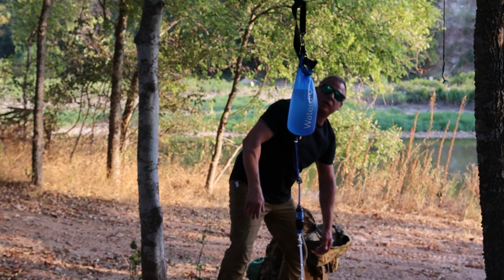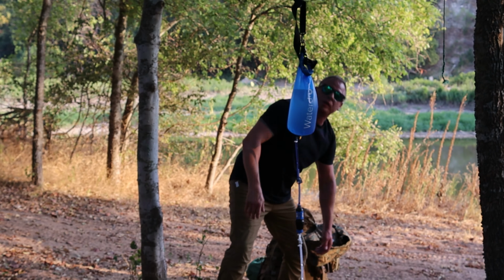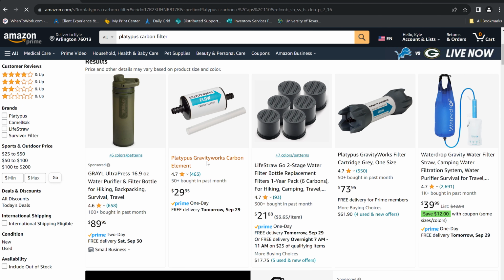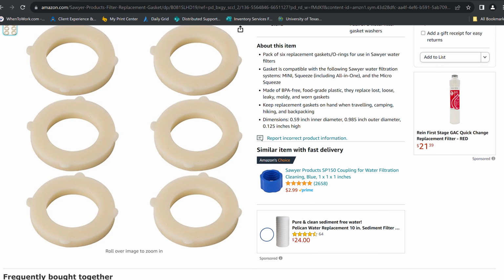Sawyer Squeeze gravity water filtration system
Jonathan Yates and Yogi Owens show you how to assemble and use a gravity fed water filtration system to filter water from a river at your campsite using a Sawyer Squeeze and a WaterDrop gravity water bag.